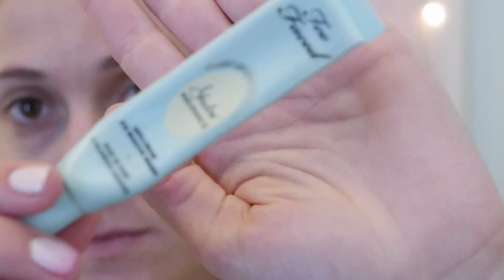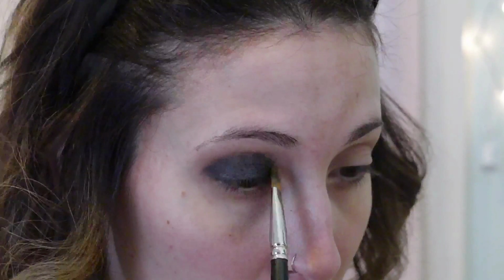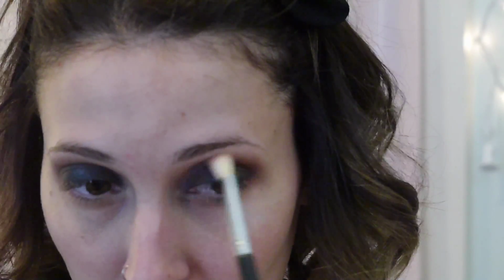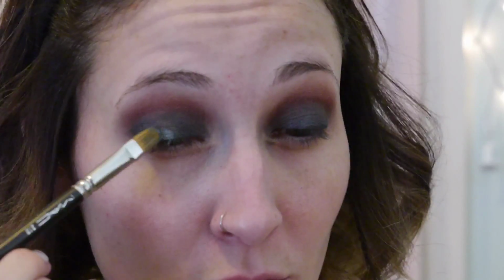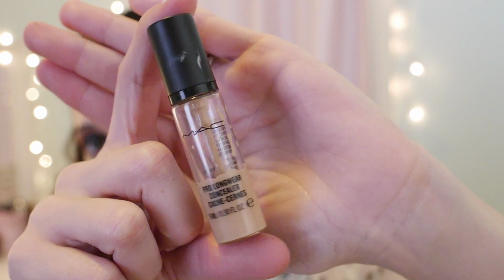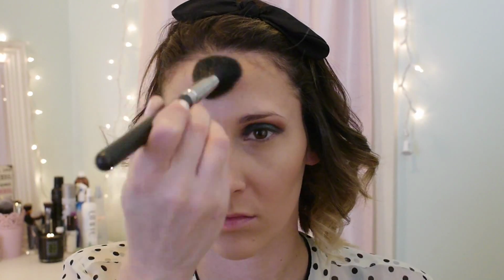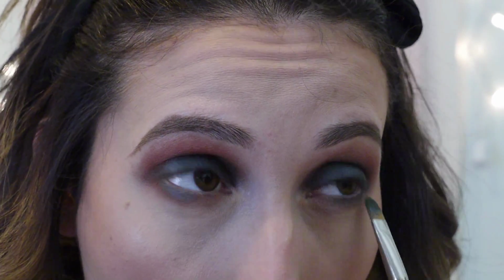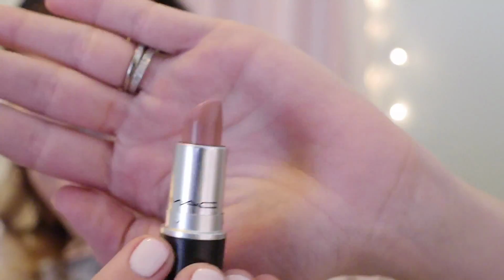Burgundy & Blue Smokey Eye I A Makeup Tutorial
Hey Guys,

I hope you guys enjoyed this burgundy & blue smokey eye.bbIf you recreate this look please tag me so I can see it.

xoxo

Mac Cosmetics eyeshadow in Wedge, Brown Script, and Coppering

Mac Blue/Silver Pigment Set (I used Deep Blue Green, Blue Noir, and White)
**These are no longer available but I believe you can find them on eBay or amazon**

Rimmel London Lash Accelerator Mascara

::Brows::

Here's my brow tutorial with everything you need to know :)